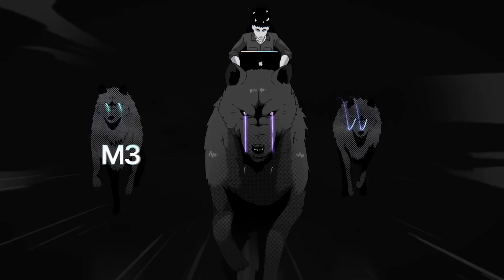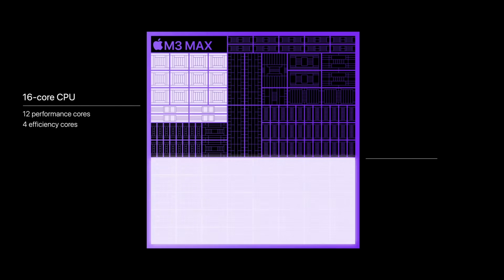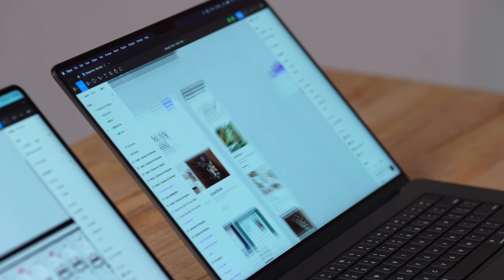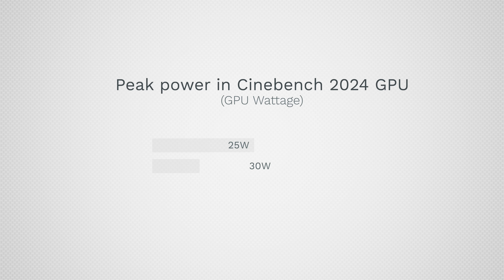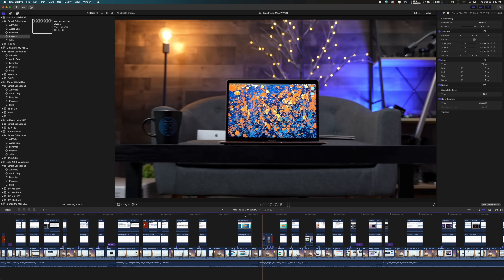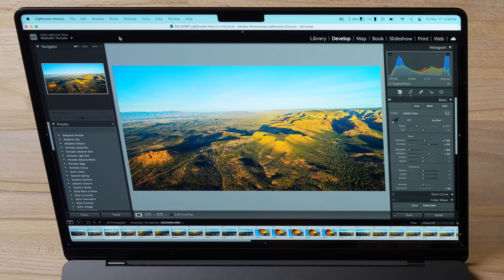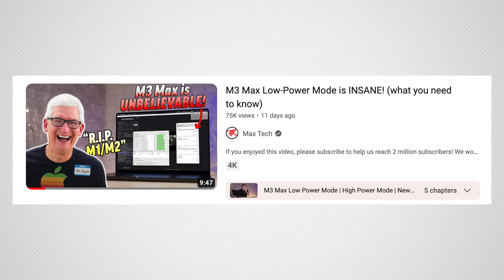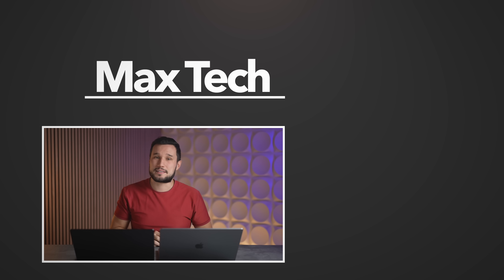M3 Max Review after 2 Months! Just buy an M2 Max?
$3500 30 Core M3 Max vs $3500 38c M2 Max. Did Apple Actually improve the M3 Max when you spent the same amount?

Discounted M2 Max MacBook Pro

Timestamps ⬇️
30c M3 Max vs 38c M2 Max - 00:00
RAM & SSD - 00:52
CPU & GPU Improvements - 01:39
Power Usage - 02:22
Web-Based Applications - 03:06
Full Load / Temps & Fan Noise - 03:38
Logic Pro, Xcode, & Blender - 05:06
Video Editing - 06-21
Photo Editing - 08:30
Battery Life & Low Power Mode - 08:56
Is M3 Max Worth it? - 10:45